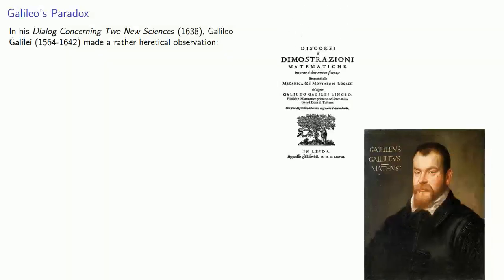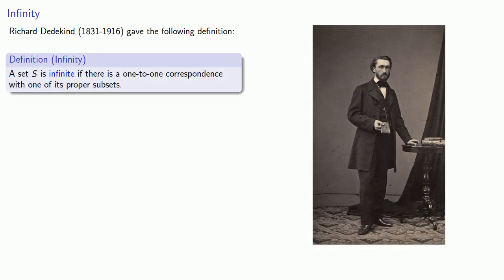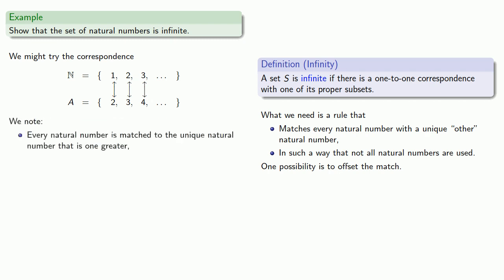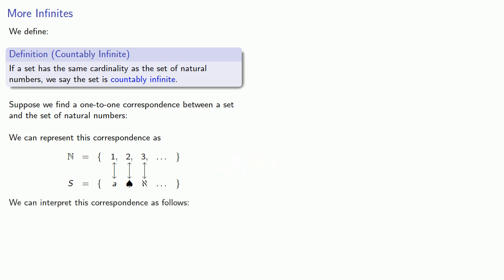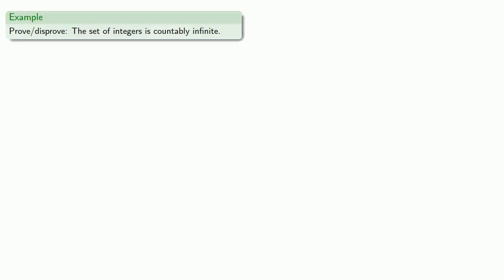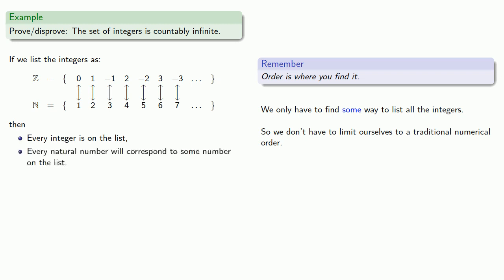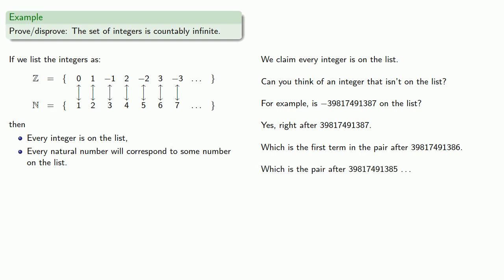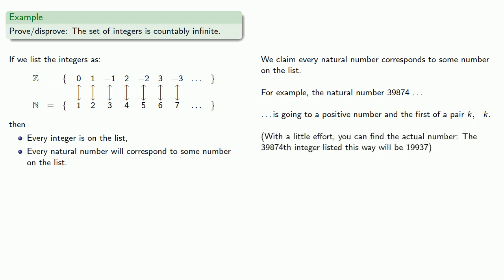Infinity, Part One (for liberal arts math)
Introduction to infinity.